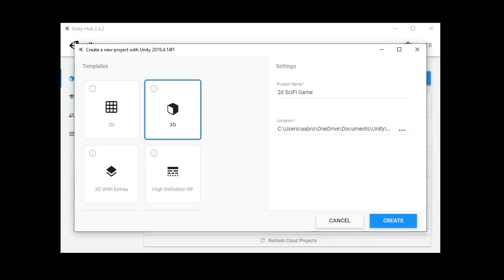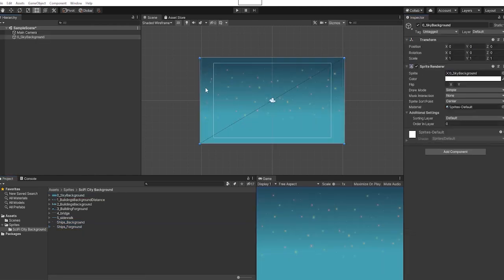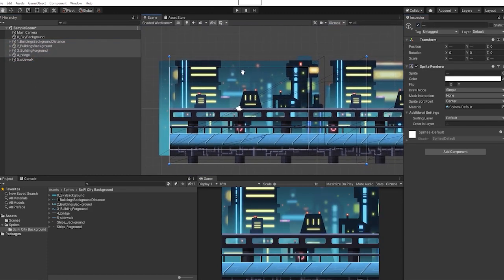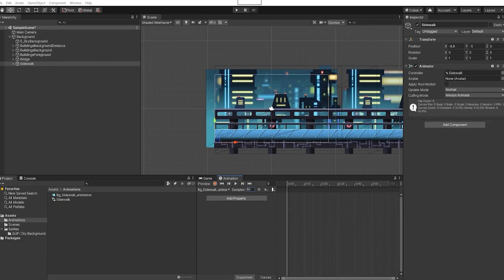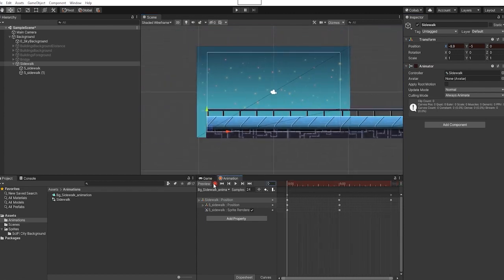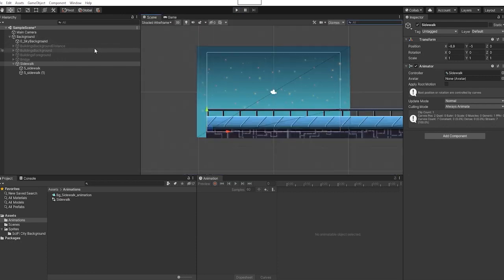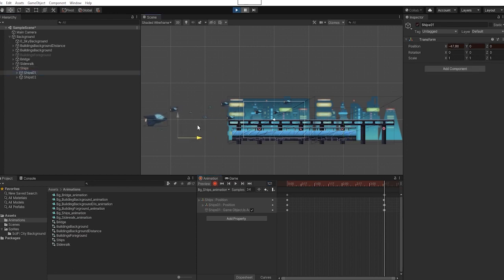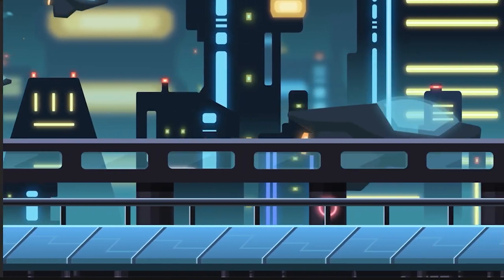Creating a 2d Cyberpunk 2077 parallax environment - IN LESS THAN 10 MINUTES - Unity tips #1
In this game development unity quick tips video, we'll show you how to quickly & easily create a 2d parallax scrolling environment, with this Cyberpunk 2077 inspired sci-fi scene in less than 10 minutes.

► Welcome to the Game development quick tips series, a series created to help you along your game development journey, by quickly demonstrating a particular process, workflow, technique, new tool, or solution to a problem or question.

Do you have a unity or game development question, technique, or problem you'd like us to address in an upcoming video, or maybe even a suggestion for a tutorial series you'd like to see?

If so, leave it in the comments below!

► New FREE 3d game kit - Develop games with or Without writing a single line of code!

► SUBSCRIBE, we post videos several times a weekly on the channel and try to share our knowledge & skills we've learned from over a decade in the game industry with those that need to hear it.